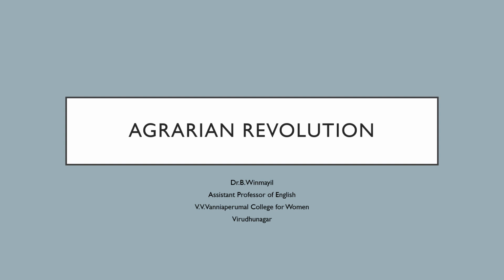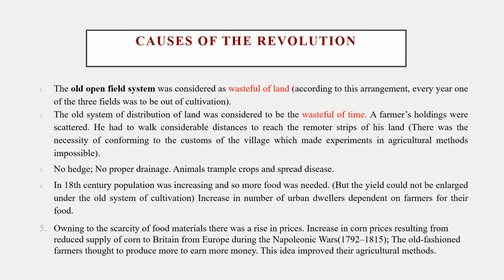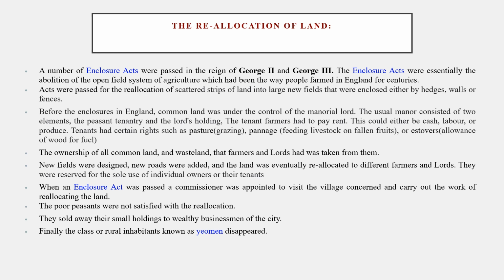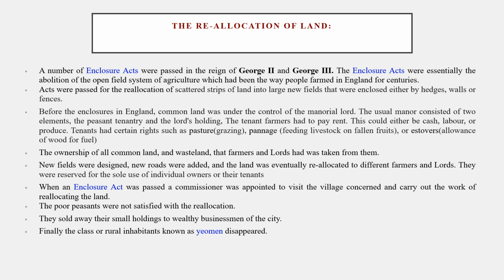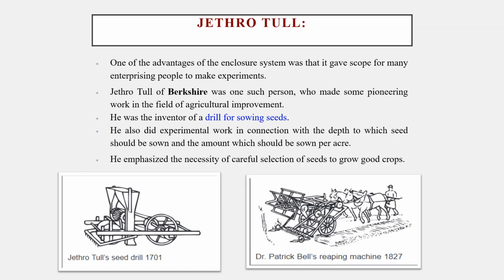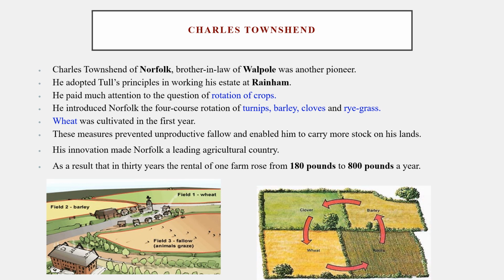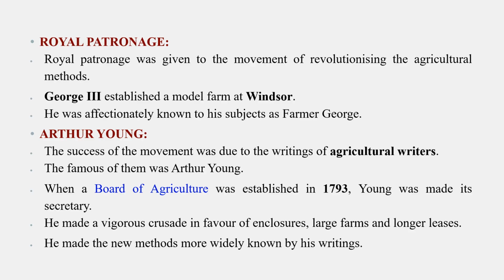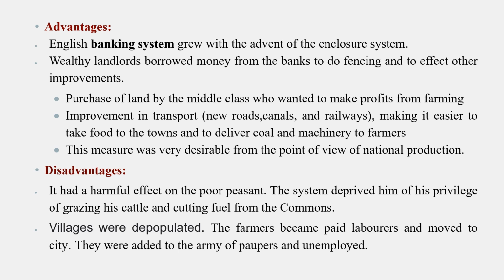Agrarian revolution | Social History of England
Period : c. 1700 - c. 1850
Kings : George II & George III
Pioneers: Jethro Tull of Berkshire, Charles Townshend of Norfolk, Thomas Coke of Holkham, Robert
                      Bakewell of Leicestershire
Key Writer: Arthur Young
Inventions
ln  1701 Seed drill, invented by Jethro Tull, allowed corn to be sown in regular rows
ln  1703 The Rotherhamplow, invented in village near Rotherham,Yorkshire
ln  1786 Threshing machine,invented by Scotsman Andrew Meikle to separate ears of corn from stalks
ln  1827 First reaping machine, invented by Scotsman Dr. Patrick Bell
ln  1808 First all-iron plow,made by Robert Ransome
ln  1850s Steam power was applied to plowing: fixed to long cables, plows were pulled across fields by stationary steam engines